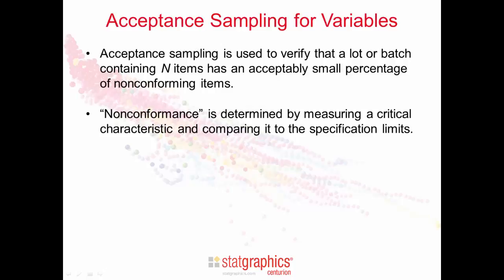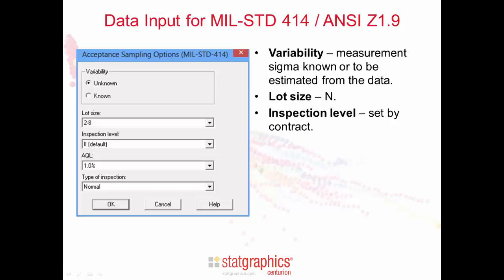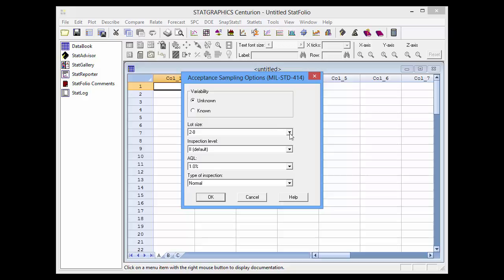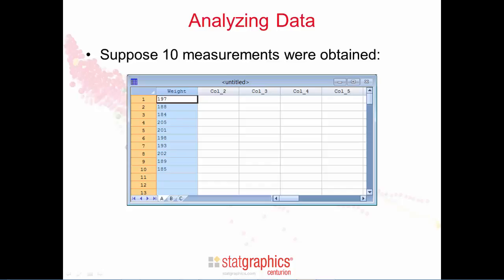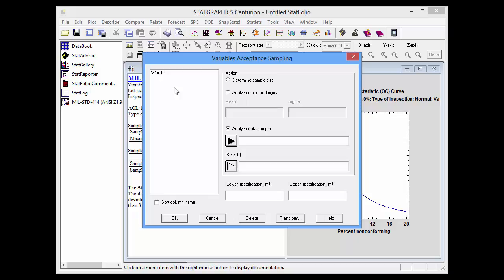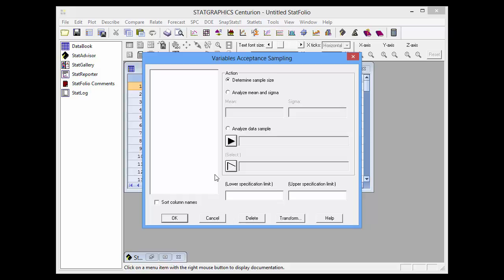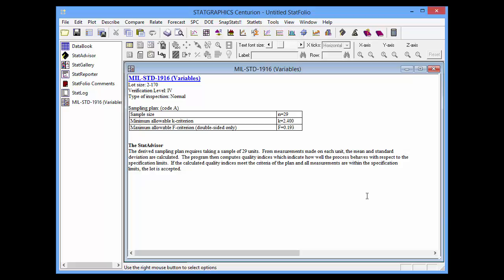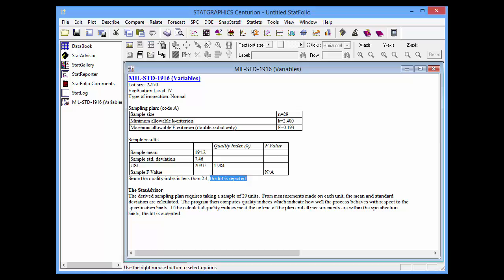Acceptance Sampling for Variables: MIL-STD 1916 and ANSI Z1.9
Two new procedures have been added to Version 17 to generate acceptance sampling plans for variable data. They implement the MIL-STD 1916 and MIL-STD 414/ANSI Z1.9 standards. Given a lot size and other information, the procedures determine the number of items in a lot or batch that should be measured and rules for accepting or rejecting the lot. The procedures also analyze the measurements once they have been collected and indicate whether the lot should be accepted or rejected.